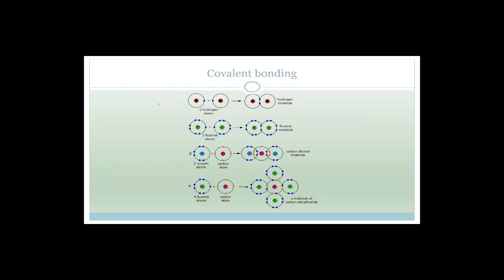Particles Substances are made of and Physical and Chemical Changes Week 15 Revision